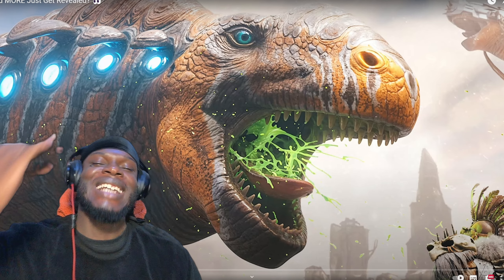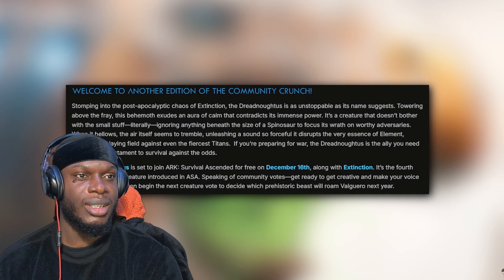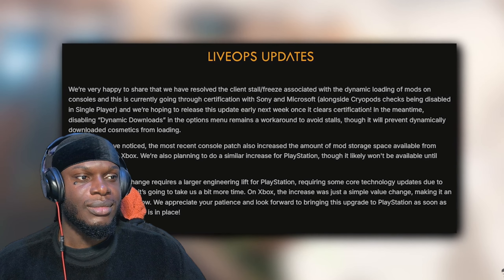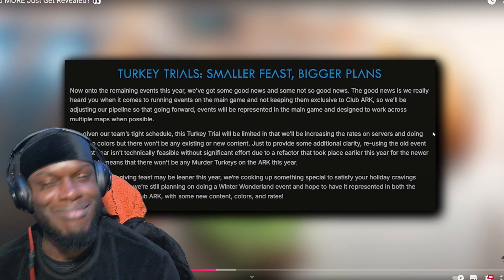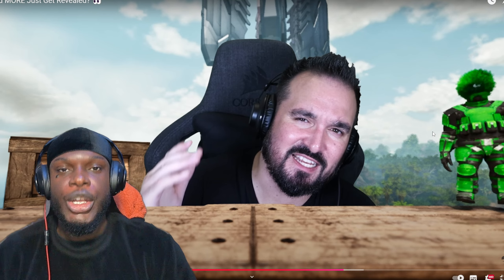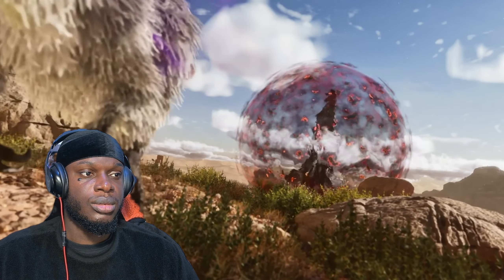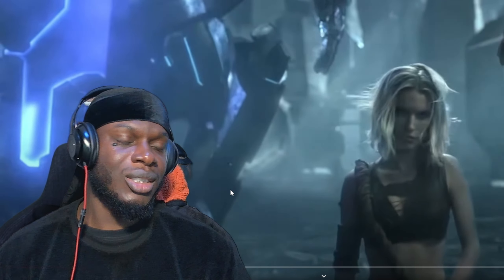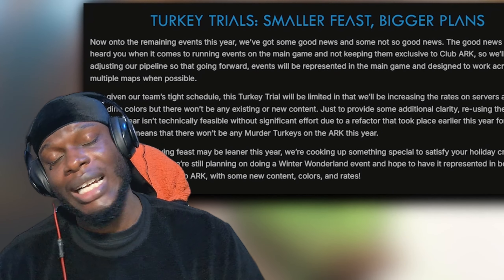Wildcard Has A Debt To Pay...What Happens To Ark Ascended Next ?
Wildcard has a dept to pay off by the end of the year, whats the future for ark ascended? The turkey trial event changed...No turkeys and no dodorex

Ark Ascended News
Ark Survival Ascended Turkey Trials
Ark Ascended Dreadnaughtus
Ark Ascended Thanksgiving event